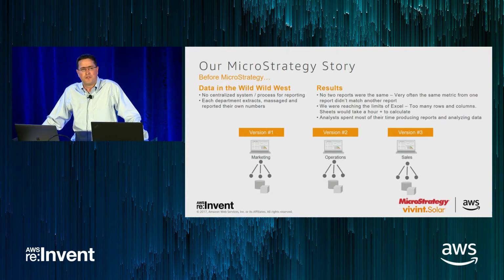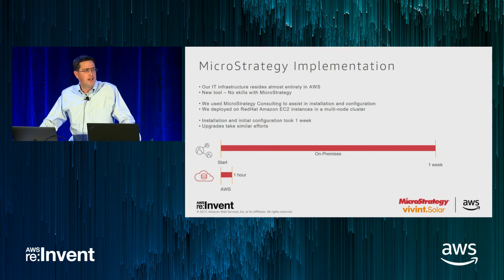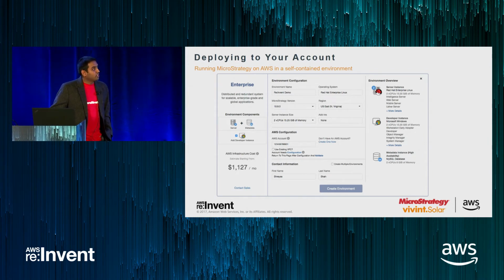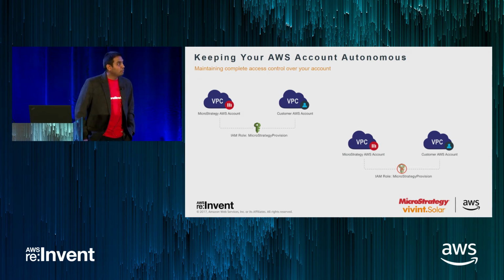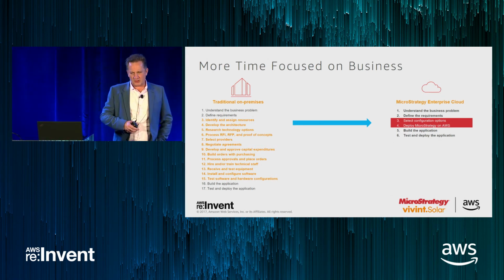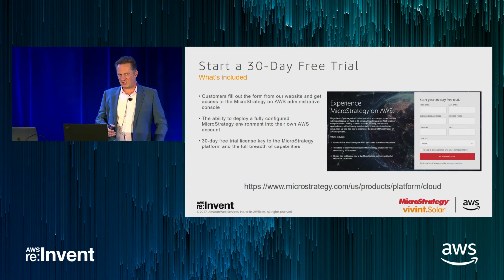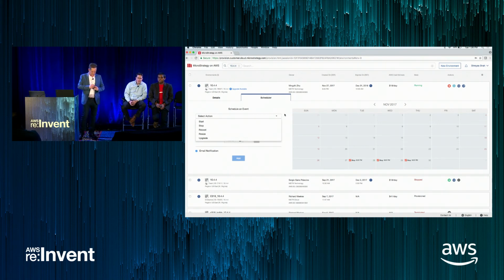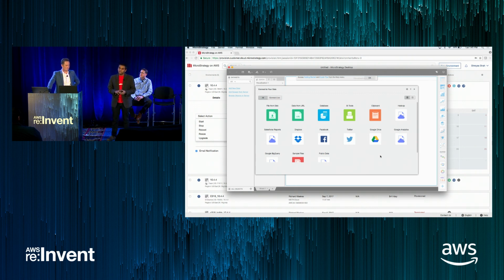AWS re:Invent 2017: Learn How MicroStrategy on AWS is Helping Vivint Solar Deliver C (MBL209)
Vivint Solar is a leading full-service residential solar provider in the United States with more than 100,000 solar systems to its credit. Vivint Solar uses MicroStrategy on AWS to keep track of internal processes, including operations, finance, customer support, and human resources. With MicroStrategy on AWS, Vivint Solar could deploy a fully configured MicroStrategy environment in just an hour, giving their IT team more time to focus on other high-value projects. Today, Vivint Solar uses over 25 different AWS tools and services including, AWS Lambda, AWS Step Functions, Amazon SQS, AWS CloudFormation, and AWS CodeDeploy to track and analyze their data. Join us in this session to learn how Vivint Solar is using analytics to transform the way they do business and revolutionize the way people think about renewable energy.